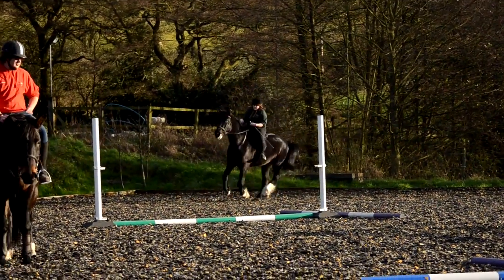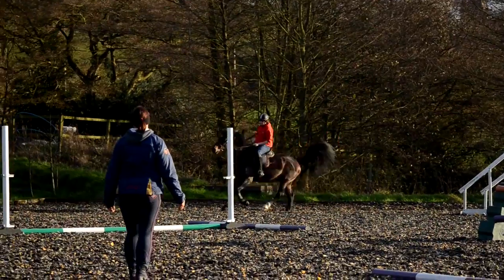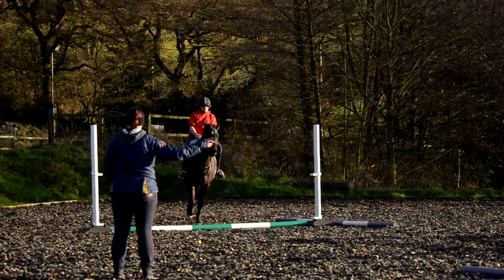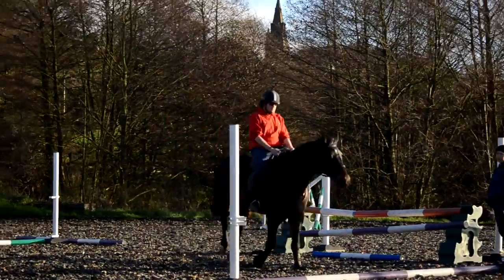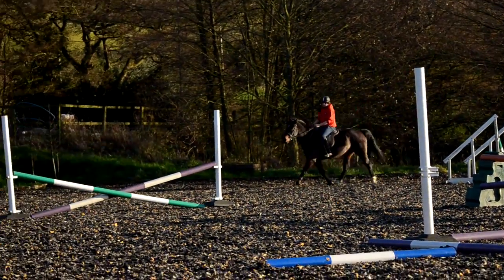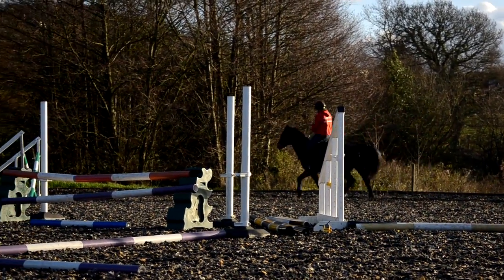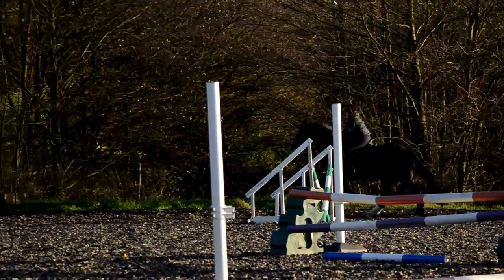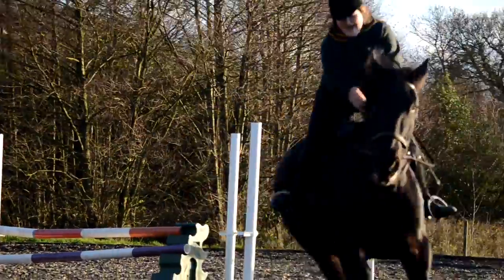04.12.13 [Jumping]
Lewis and Rachael working on distances between jumps on a diagonal.